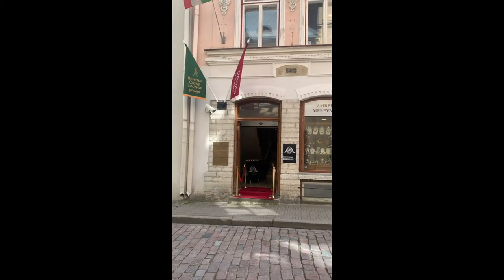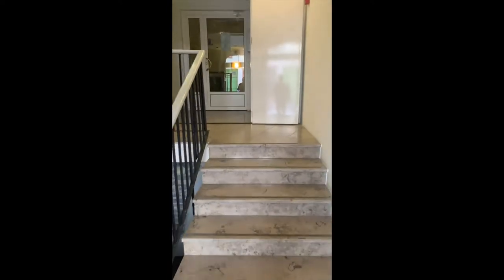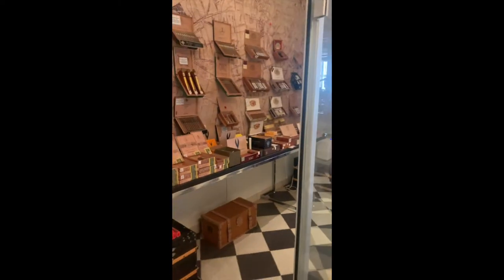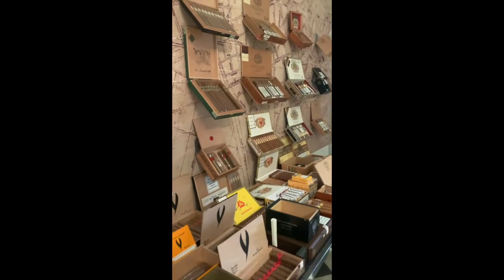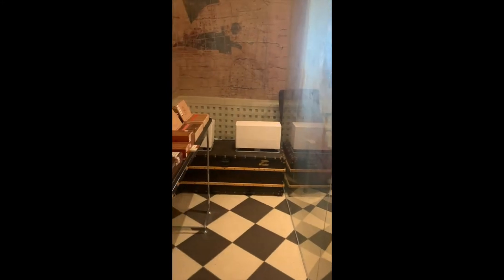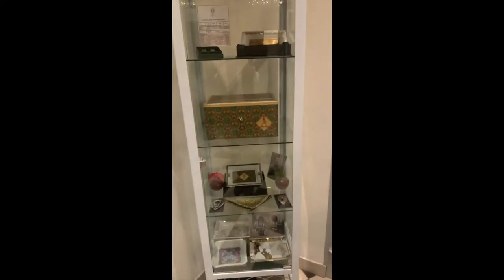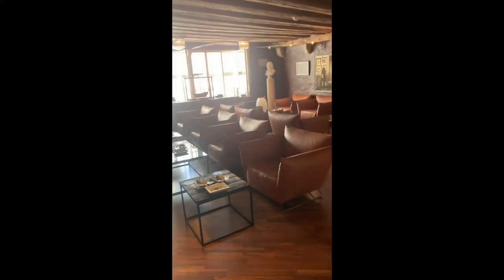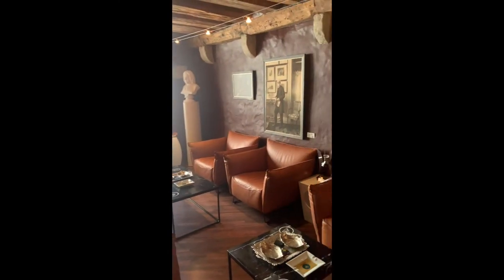Casdagli Cigars Estonia HQ Tour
Jeremy Casdagli, founder of Casdagli Cigars (formerly Bespoke Cigars), takes us on a virtual tour of their HQ in Oldtown, the heart of Tallinn, Estonia.